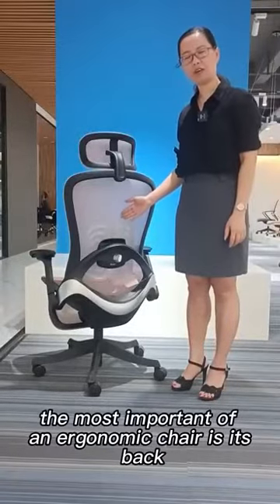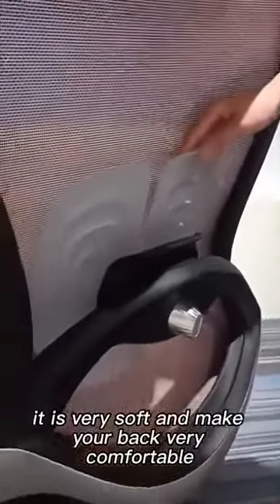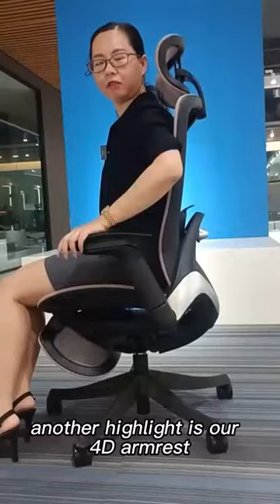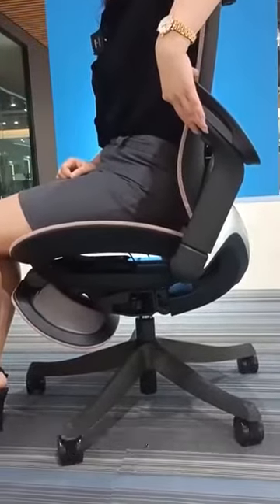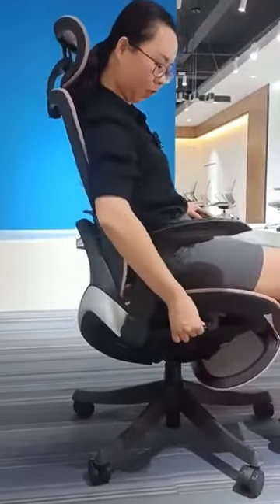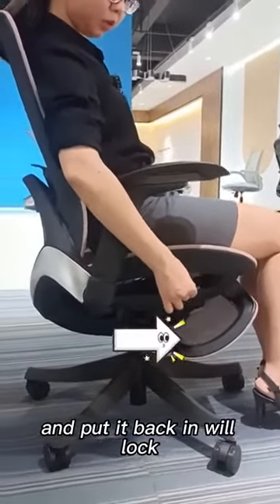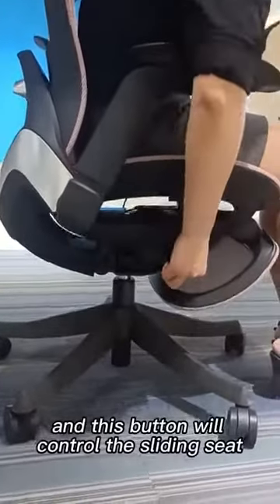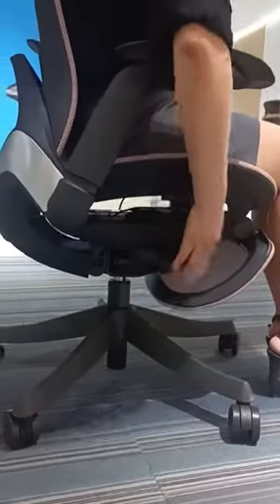How to choose a good ergonomic office chair# Amazon